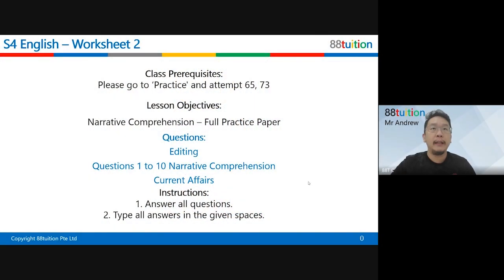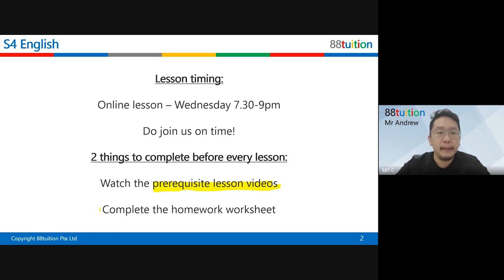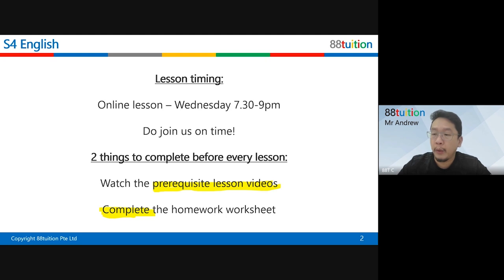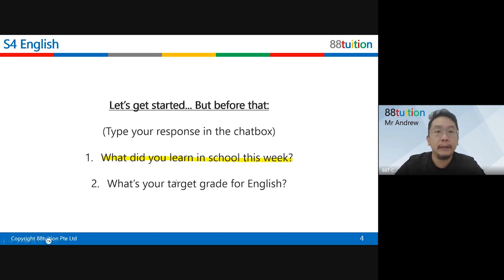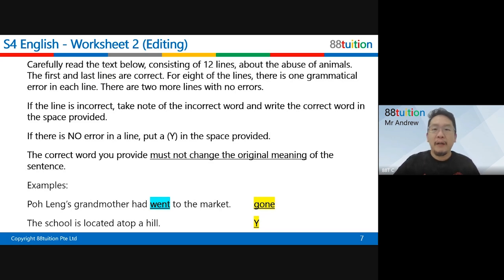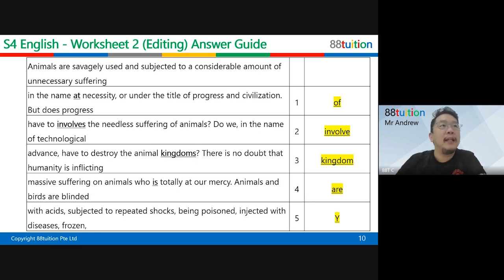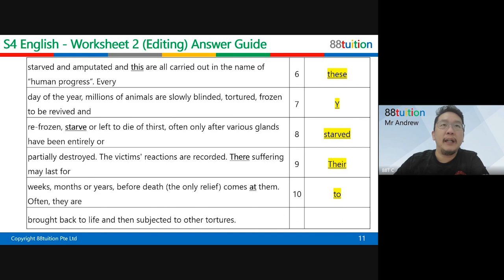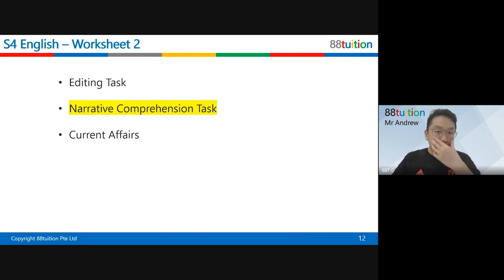S4 - Group C - English - Tutorial 2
Highlights Of This Tutorial :

• Editing
• Narrative Compre - Full Paper 1
• Current Affairs Discussion